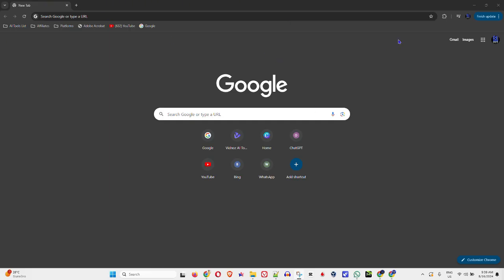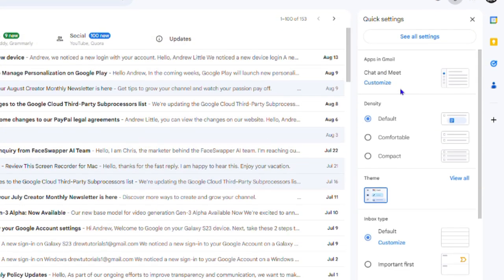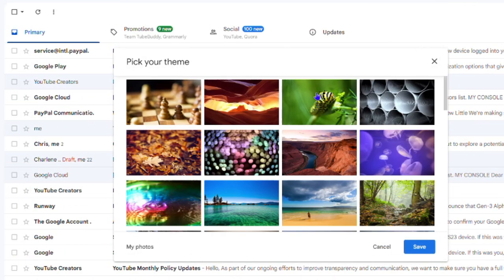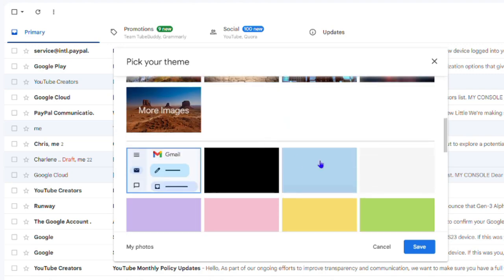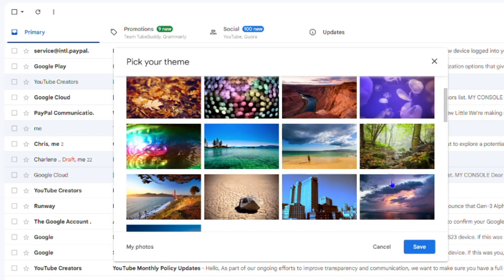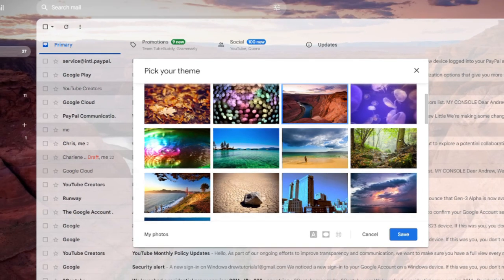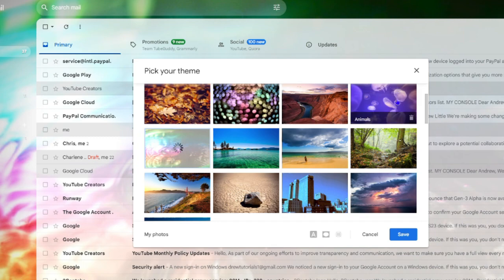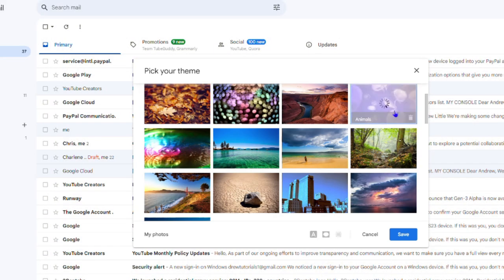How to Change Theme in Gmail | How To Change Your Gmail Background Theme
In this tutorial, I show you How to Change Theme in Gmail | How To Change Your Gmail Background Theme